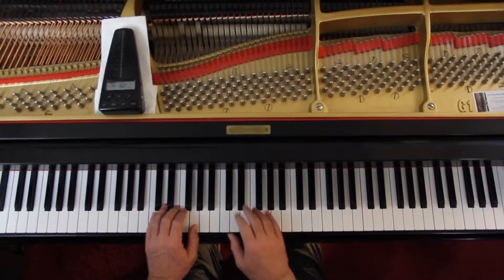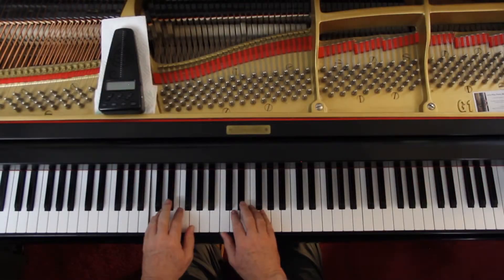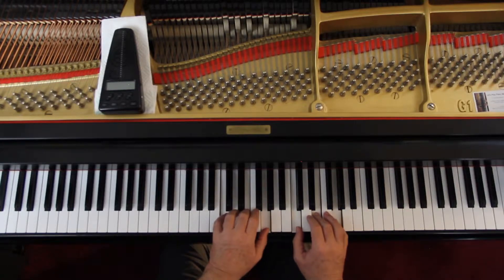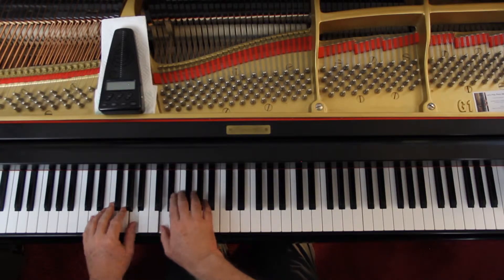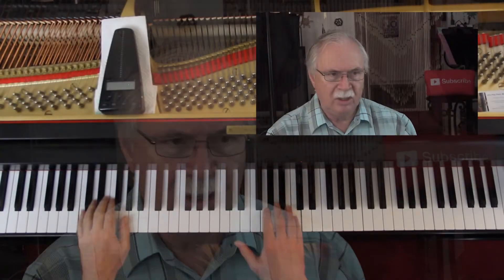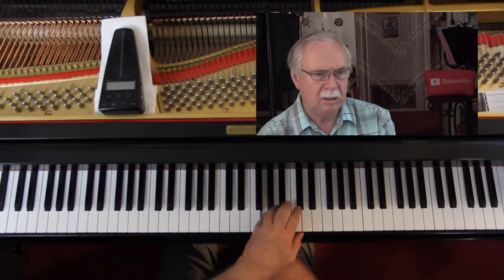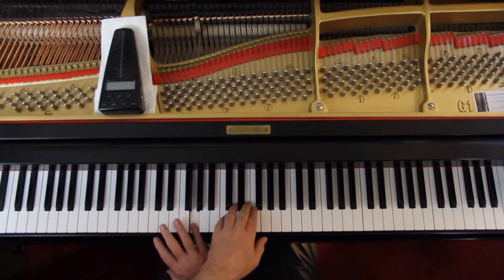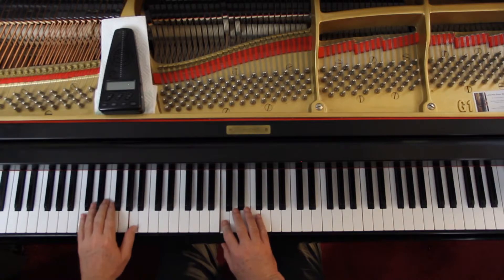Alfred's Piano 101 Book 1, Page 106, A New Day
An in-depth piano lesson on how to play A New Day in Alfred's Piano 101 Book 1, Page 106.

Things to Remember - 0:00
Play with Me - 7:18

Metronome = 50